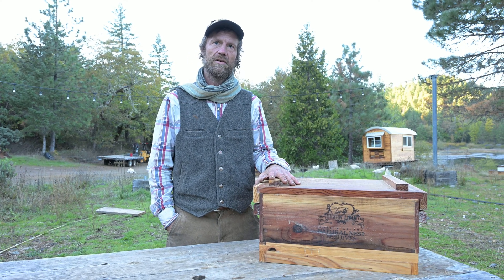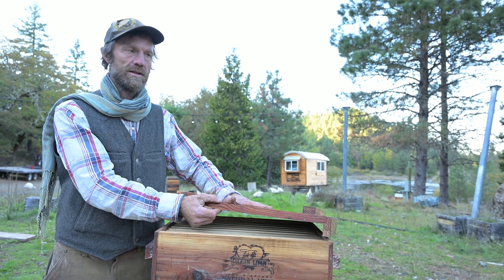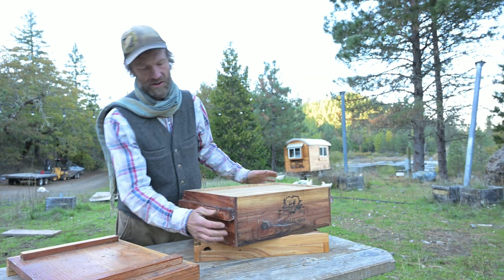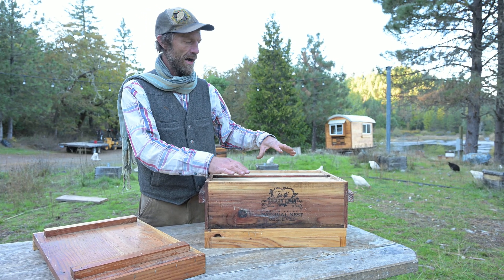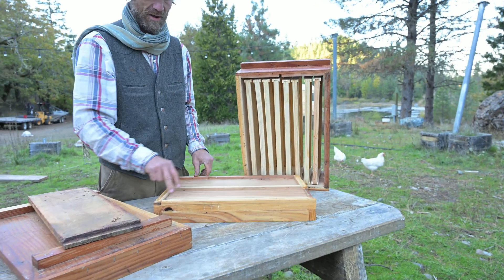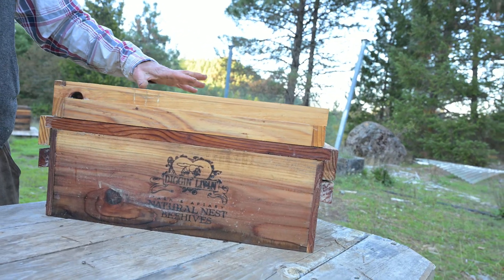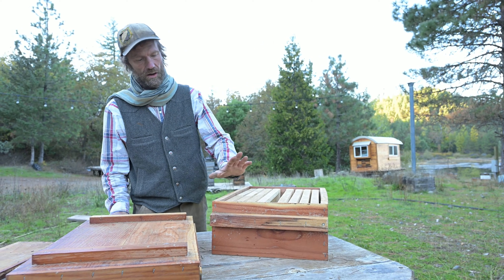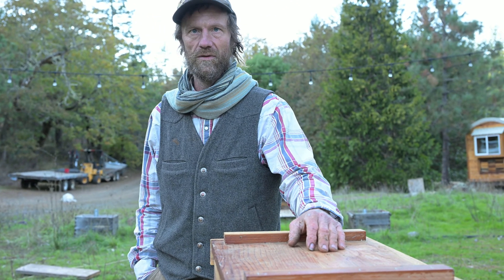Features of our equipment: made by Diggin' Livin' authors of Raising Resilient Bees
We are a family farm located in beautiful Southern Oregon. We keep about 700 beehives and care for them using organic and biodynamic methods. We make our own type of hive design using sustainably sourced cedar and redwood, and along with some of its special functions, we call this Natural Nest beekeeping. Generally it's a type of Langstroth hive with 8-frames, a divider board, single-sized medium boxes, dual entrances, and gives the bees the ability to draw out their combs uninterrupted into the bottom box, and encourages the bees to make lots of honey to be harvested above using traditional 4-frames made with wood and wax.

If you're feeling ready for the deep dive, check out our 272- page book titled, Raising Resilient Bees: Heritage Techniques to Mitigate Mites, Preserve Local Adapted Genetics, and Grow Your Apiary (2023) Chelsea Green Publishing.

We talk about our unique equipment design in detail and how we got there in Chapter 3 of our book.  In this video, we give you the basics of what we do and how it all works!

We're into simplicity, and listening to the bees needs. It's working out! We are 8 years into not accepting any new genetics or grafted queens into our operation. We let the bees choose their queens and we respect the natural processes of bees passing on their knowledge to the next generation.

Thanks for reading and watching! We look forward to connecting with you!